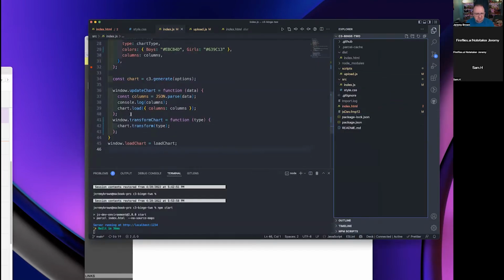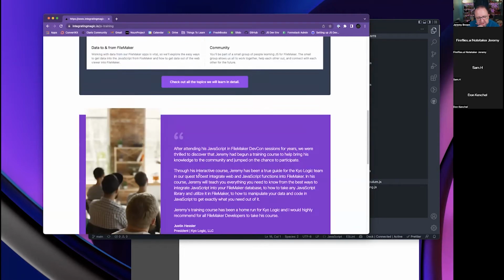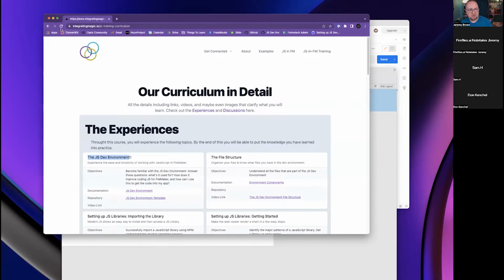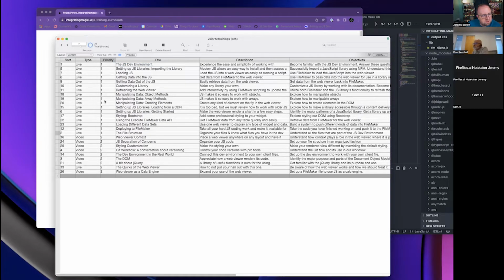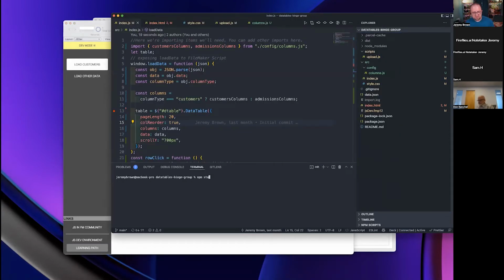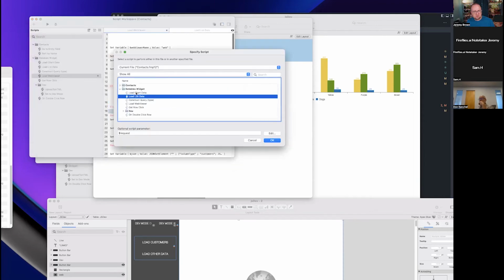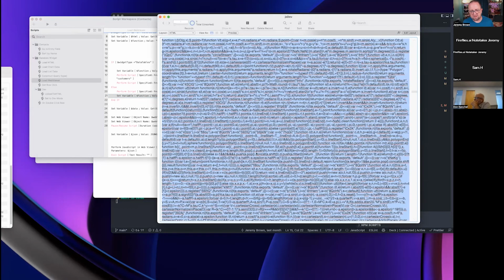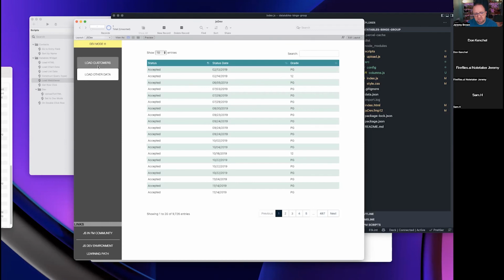Office Hours AM May 11, 2022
In which I demonstrate how I'm using the FM Data API to get records to update the content part of my website.
We also explore how to use the same web viewer for two different JS widgets.